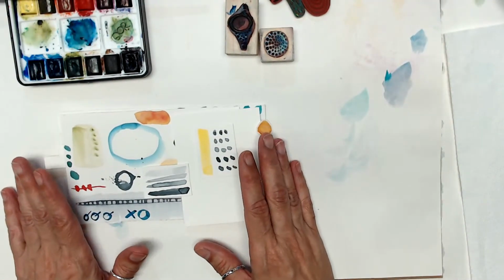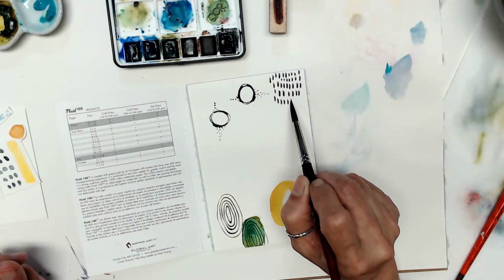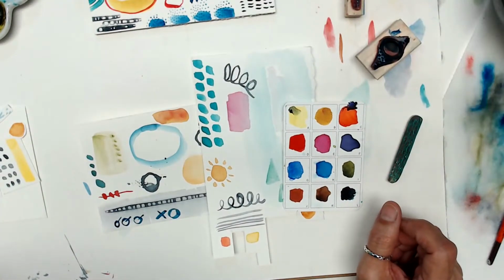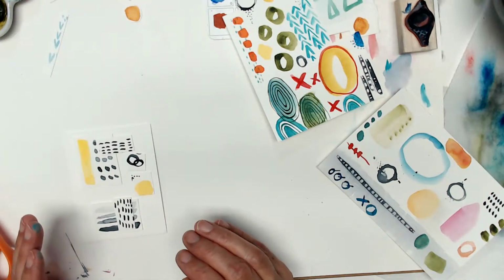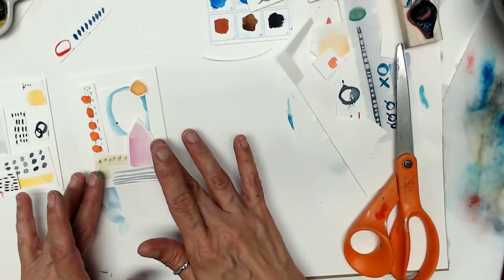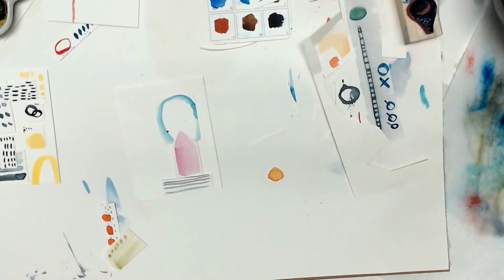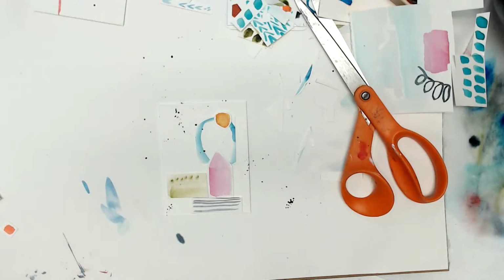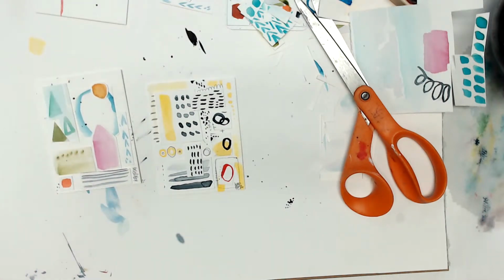World Watercolor Month Day #17 with Kae Pea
World Watercolor Month Day #17 w/Kae Pea
July is World Watercolor Month and to celebrate, Kae Pea will do a watercolor demo EVERY day for the entire month!
She will be LIVE on RubberMoon's Facebook page at 11:00* am each morning to share with you a small watercolor painting or technique.
Kae Pea is the Owner and Creative Moonbeam at RubberMoon Art Stamps and is a certified QoR® Watercolor Educator.
She has a special affinity for watercolor and she is so excited to share her love of this beautiful medium with you!
She hopes you will get out your art materials and paint along!

Materials list:

1. Watercolor paints in tubes or pans. Kae Pea uses QoR from GOLDEN Paints.

2. Watercolor brushes. Kae Pea is using Velvetouch by Princeton- long rounds #8 and #4

3. Watercolor paper or journal. Kae Pea will be using "Fluid" brand w/c paper 300lb cold press

4. RubberMoon Stamps (listed below)

5. 2 Jars fresh, clean water

6. Paper towels

7. **Misc.: Pencil, low tack painters tape, kneaded eraser,

**these items may or may not be shown

*stamps used are all from RubberMoon.com. Kae Pea will be using the following stamps during the month for at least one demo or more. subject to change. please note list is not in any particular order.
kp7526b-bitty buds...kp7257-dashing too...kp5425g-dream maker. kp5130j-kp's pick. kp5129e-zen garden...kp5406c-burst...kp5142d-all around small...kp5422e-dotmaker...kp5152h-inksplat...kp6050b-dotstract...kp7199g-pasu(vase)...esh7319m-peacock boogie...esh7308f-blossom trio...esh7307m-wild...esh7305h-poppies...se6003i...epiphany. mm7163a-mini violet...mm7172c-sweet sprig...jh7537c-pattern vine...ml5617l-girl in galoshes...kd0gf-hippie girl...kd04d-cool artsy chick...kg7450h-shroom with a view...nk7065k-queen anne. sc103e-play...sc7485c-got legs. sc5225f-pig tails...
PLEASE NOTE: *Scheduled time each day is 11:00 am CST. May be subject to change. Notice will be given.

RubberMoon
Dream it. Make it.™